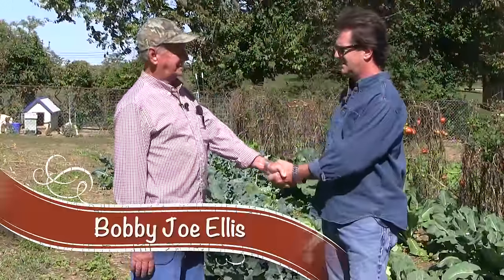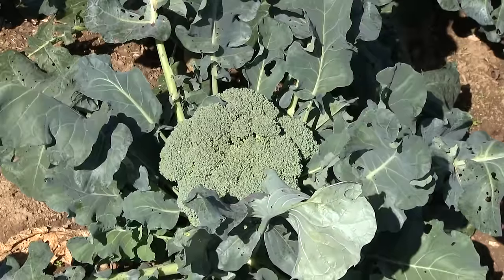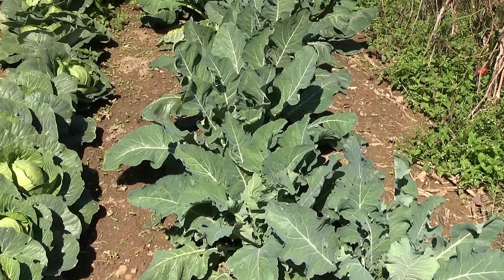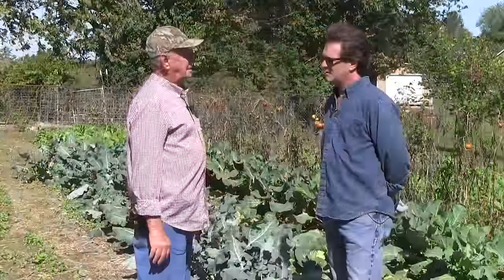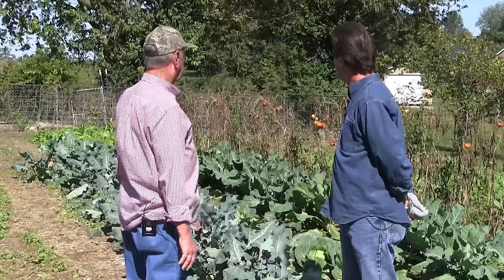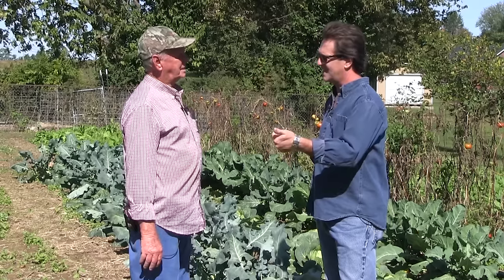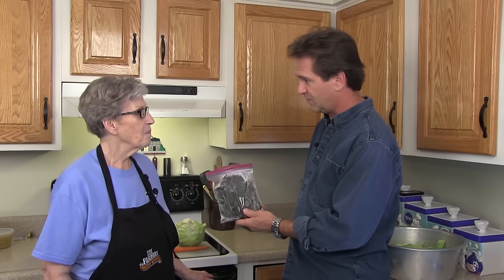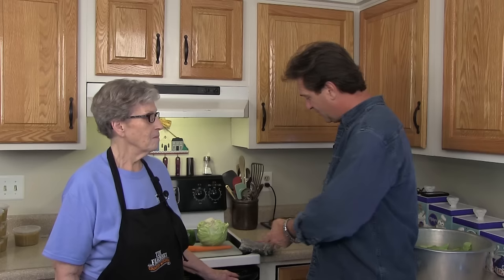Freezer Slaw With Fall Cabbage (With Bobby Joe & Lois)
Bobby Joe gives tips on when to plant your fall garden (and what to plant!) and takes some cabbage in the kitchen for Lois to make her 3 vegetable freezer slaw! Something to enjoy all winter long!